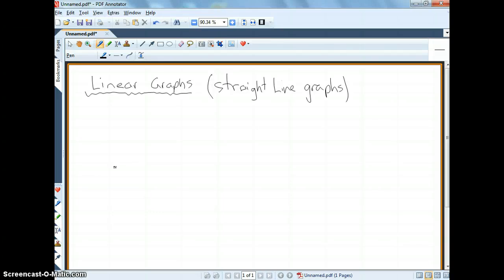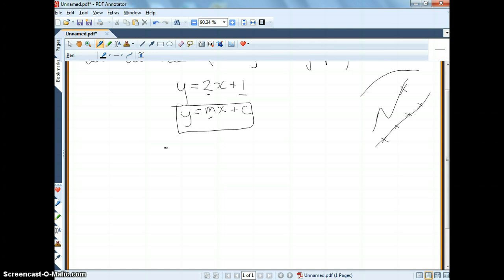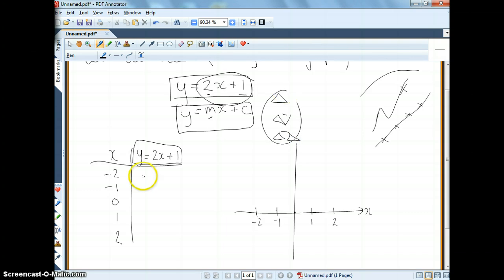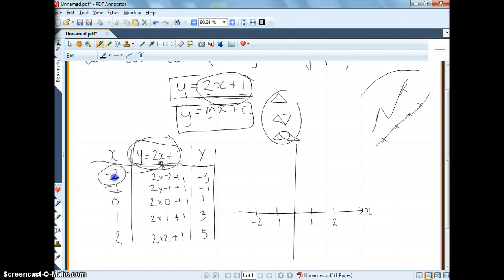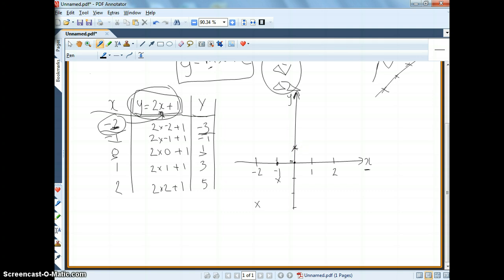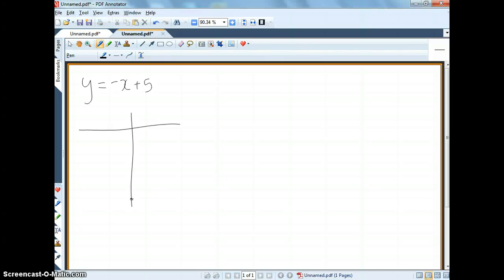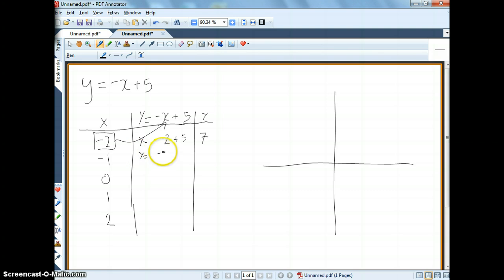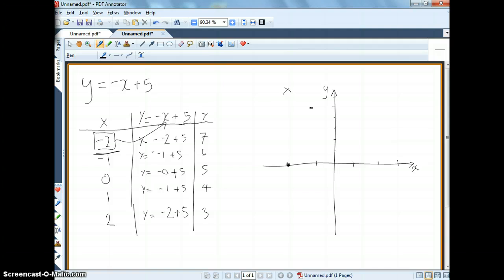Drawing Straight Line Graphs (Linear Graphs)